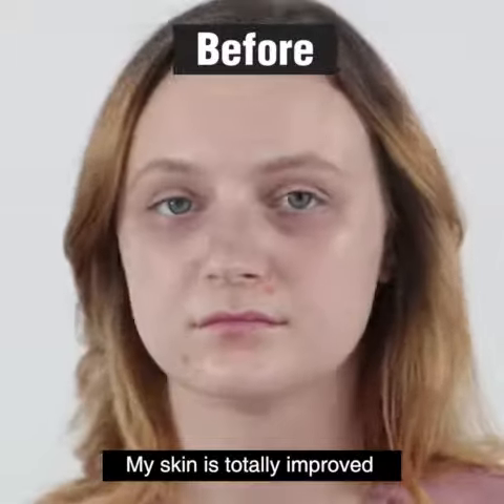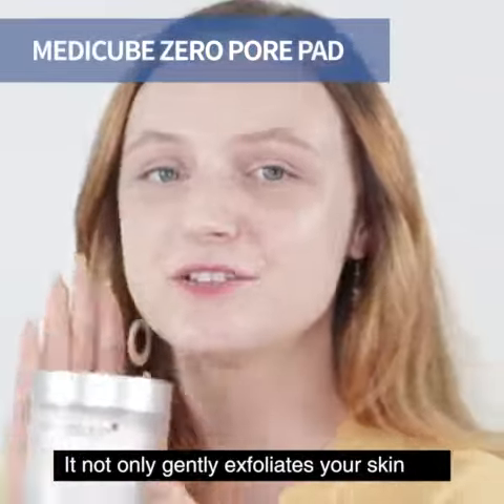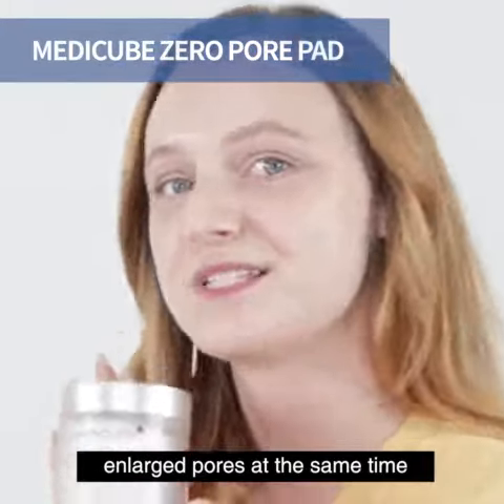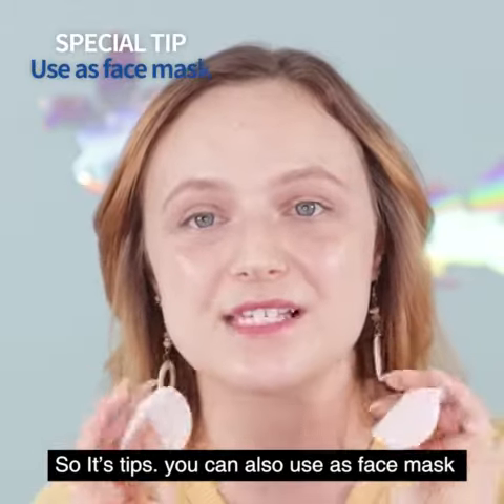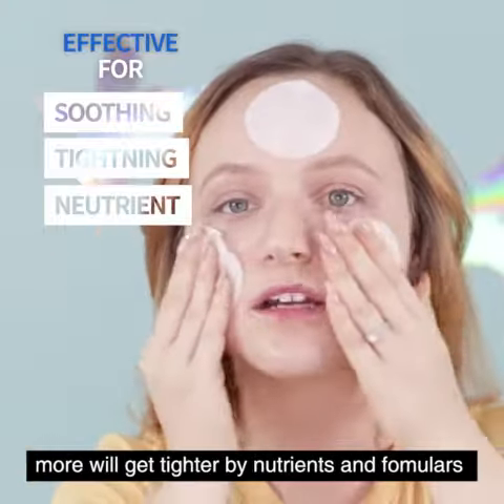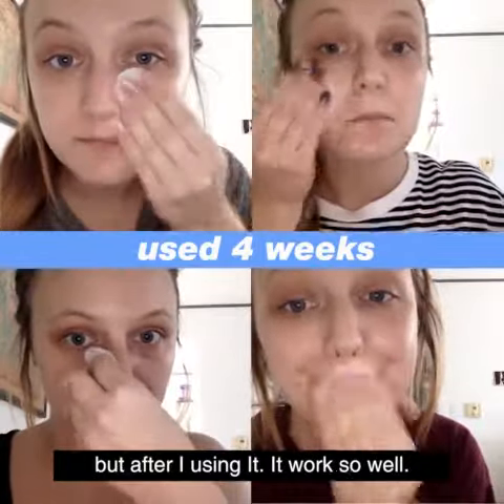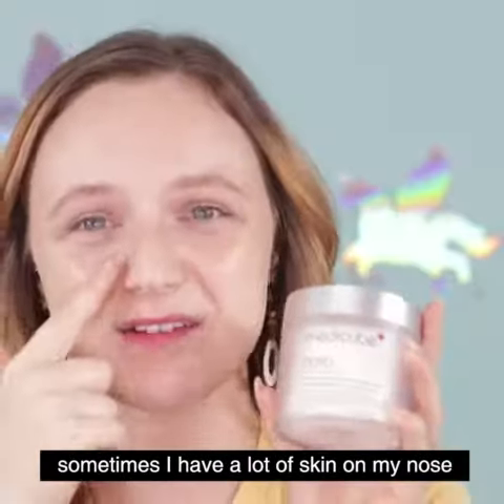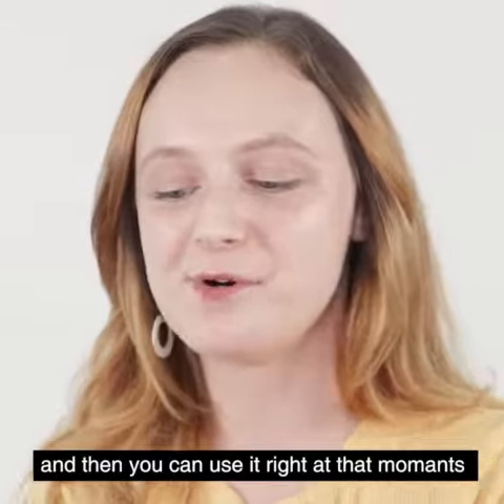Real Review | Ultimate pore refiner for busy girls - Zero Pore Pad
✔Tightens pores
✔Removes dead skin cells: Naturally derived AHA and BHA remove skin waste and dead skin cells
✔Sebum control and pore care through naturally derived ingredients
✔Patented ingredient soothes and moisturizes skin

❤️Follow us for the latest events, promotion, newest products and more!